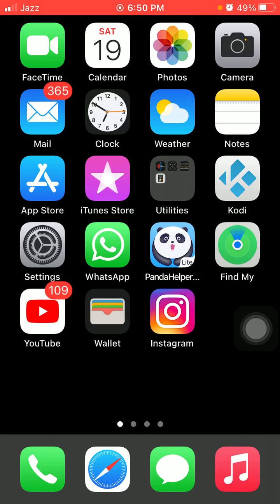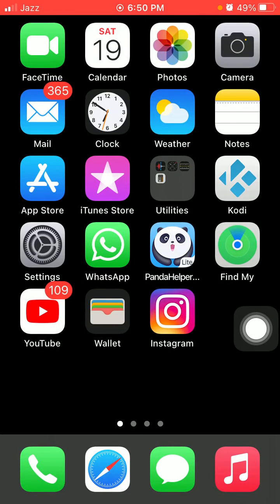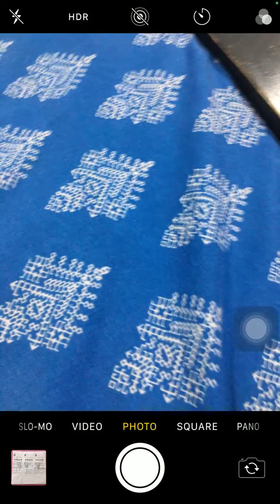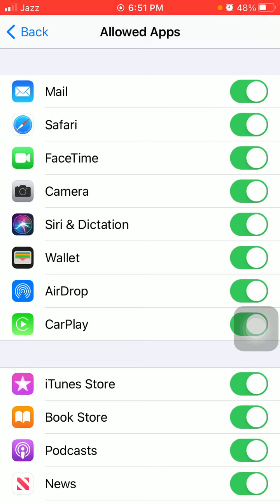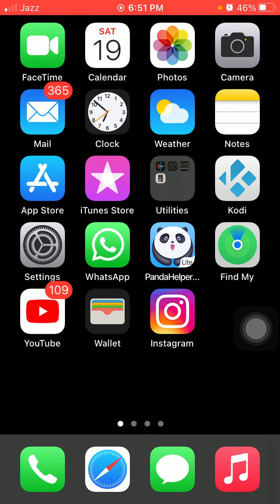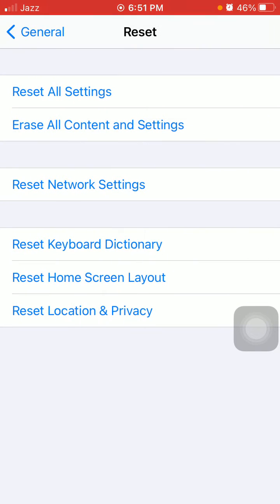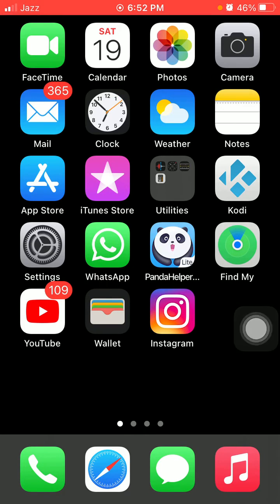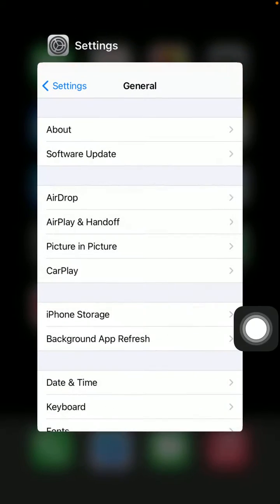How to Fix iPhone Camera Not Working and Camera Black Screen Issue after iOS update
How to Fix iPhone Black Camera Issue after update
Fix iPhone Camera Black Issue
How to Fix iPhone Camera Black Screen Issue
fix iPhone Camera Is Black